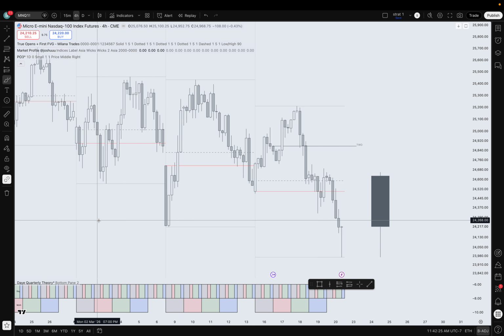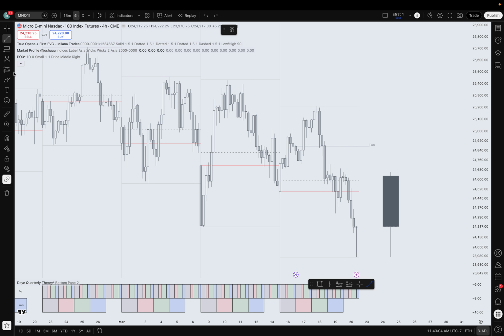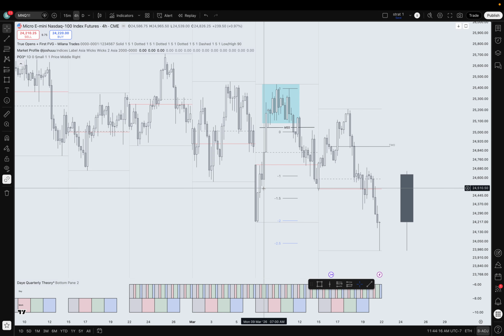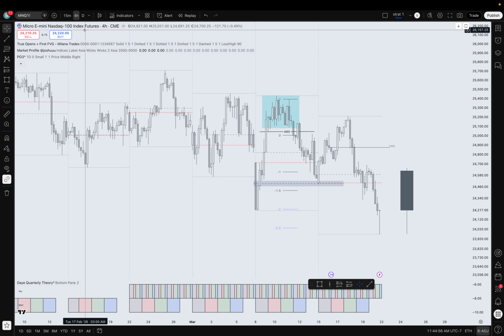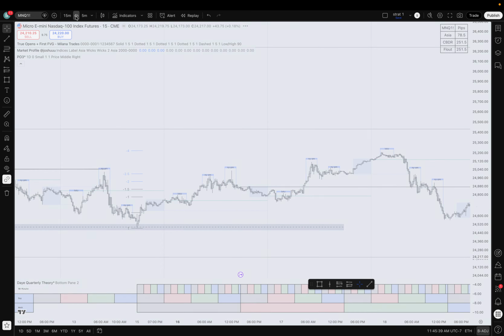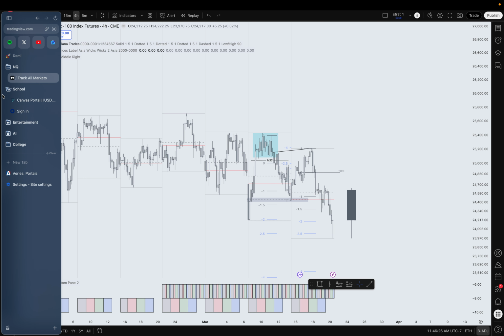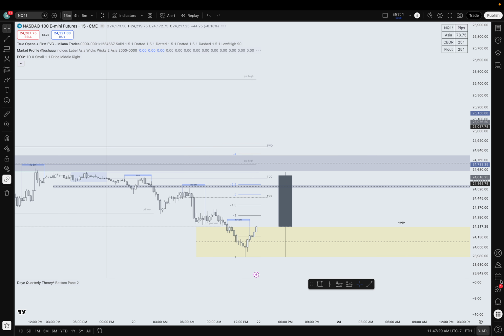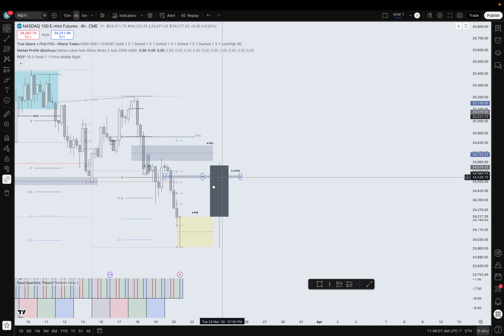Market Analysis (THIS VIDEO WILL TURN YOU PROFITABLE) | MMXM + STDV + QT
This is a full market analysis for the fulling weeks using concepts like MMXM | STDV| and Quarterly Theory